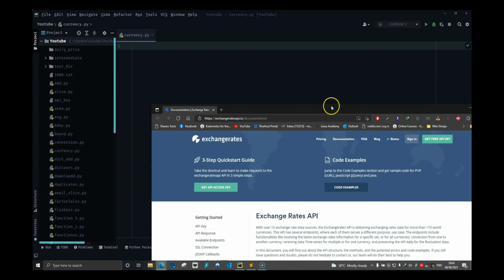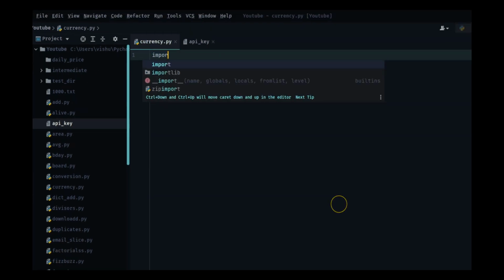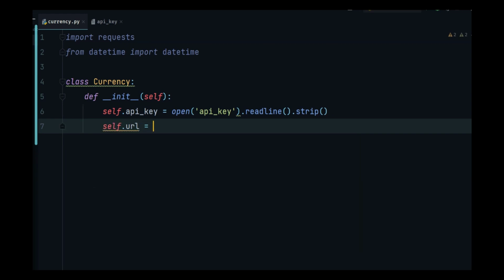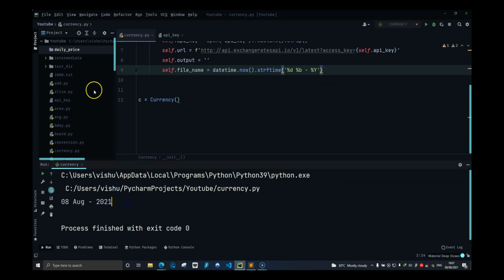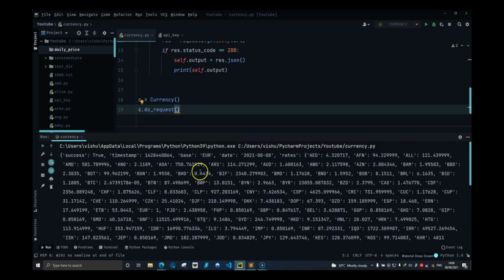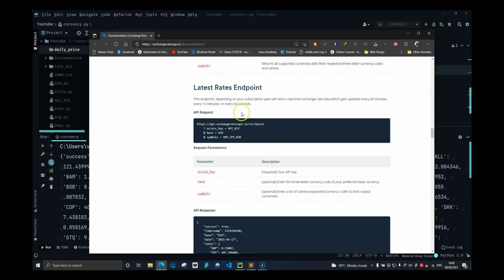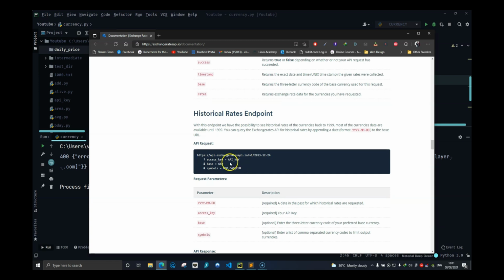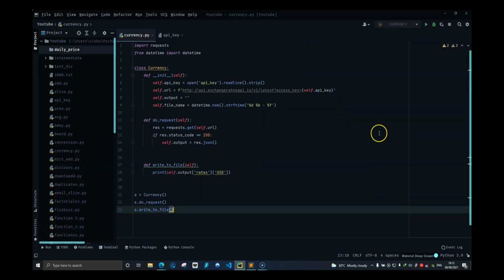Python Currency Exchange API Example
Since we have learned quite a lot of concepts, its good to put them into practice from time to time.
In this video we are going to use a free currency exchange api and pull the currency exchange rates. This is part 1 of 2 videos where we will write them to a file to look back at them if needed.